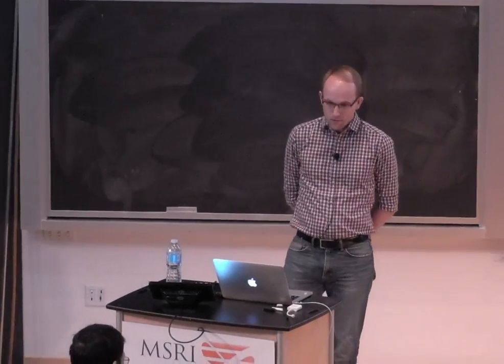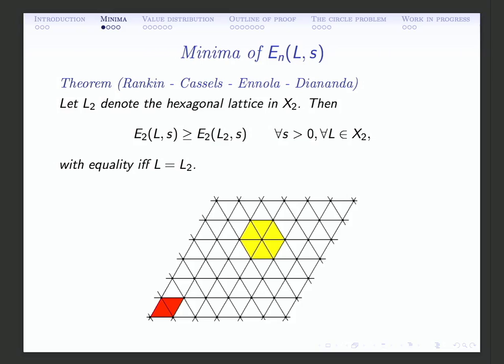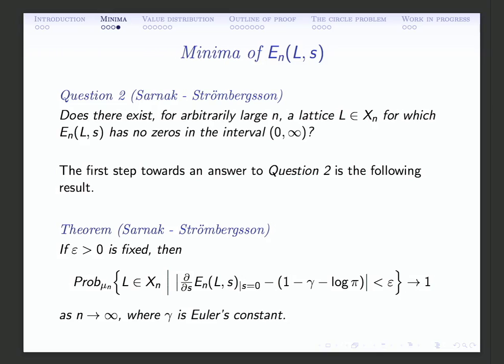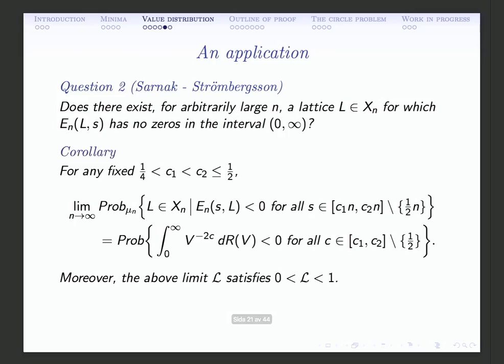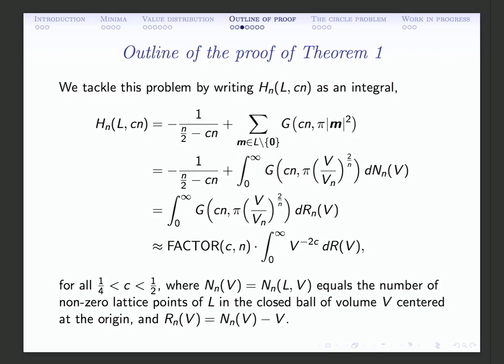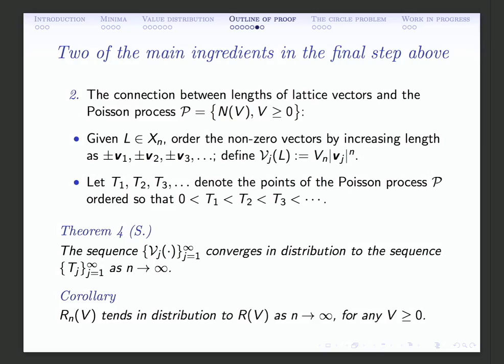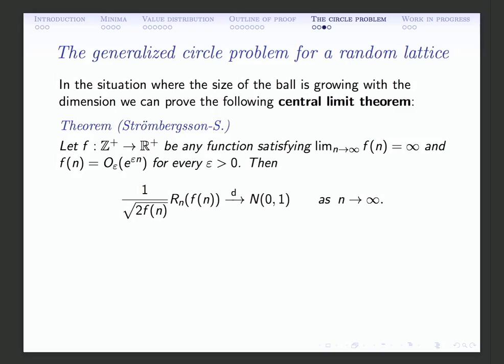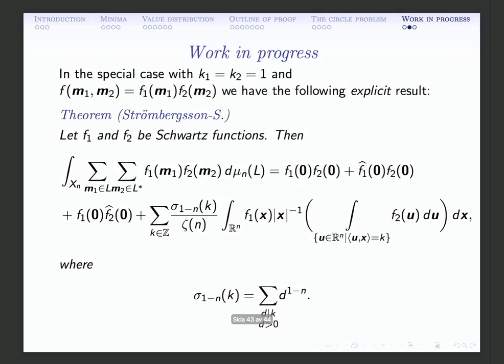On Epstein's zeta function and related results in the geometry of numbers by Anders Sodergren